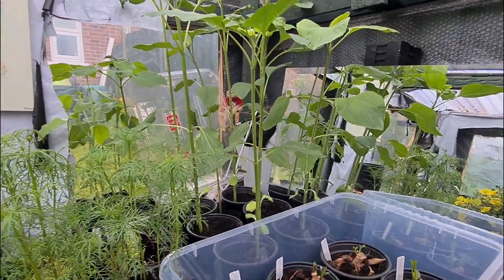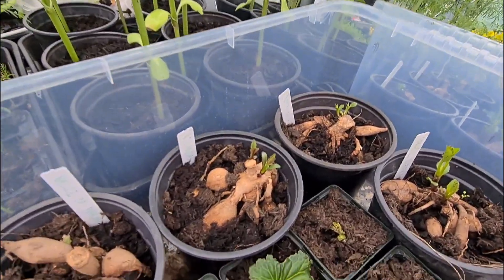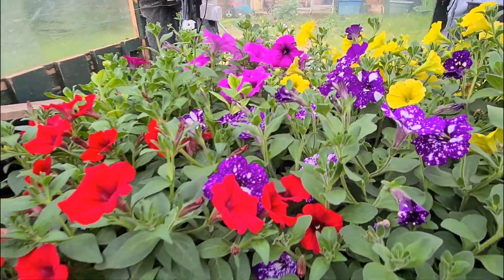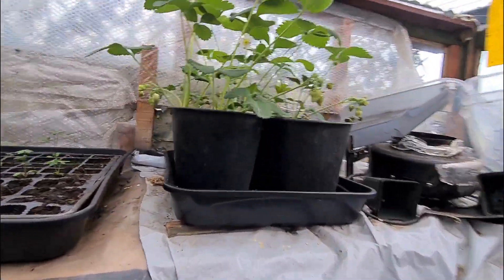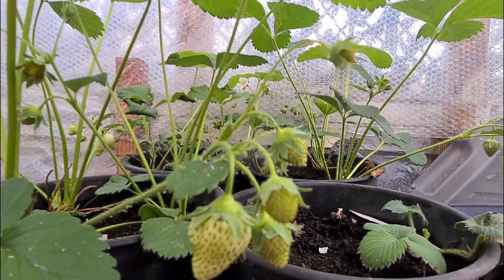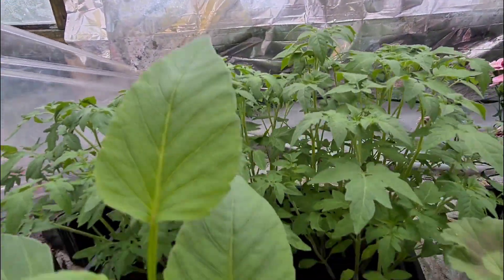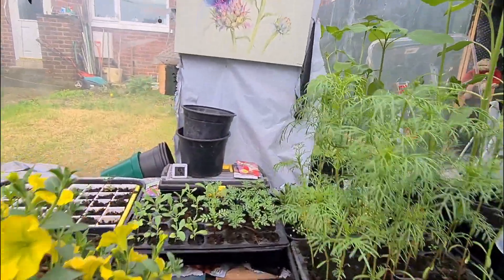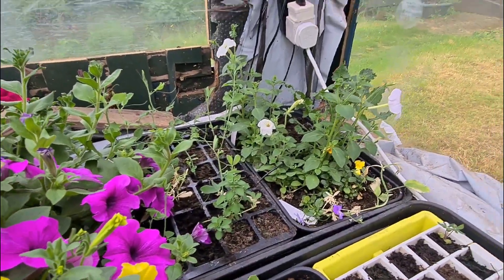2024 Thurs 16th May/Greenhouse & seedling 🌱 Updates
Welcome back ladies and gents to a quick video catch up showing how well things are growing in my greenhouse over the next few days I will be potting and planting out most of my sunflowers & Petunias so if you want regular updates please subscribe & like thanks 😊